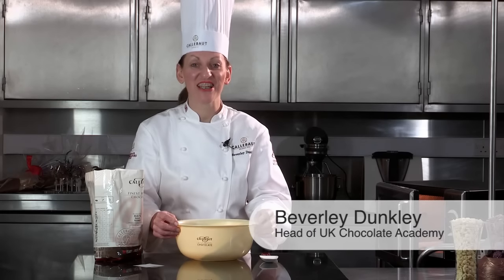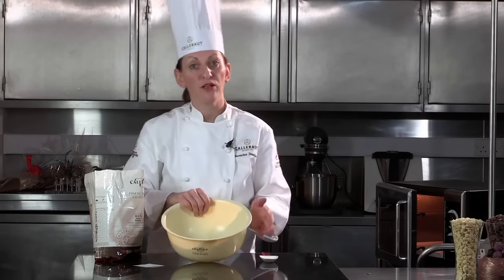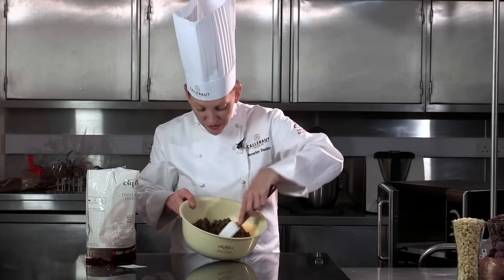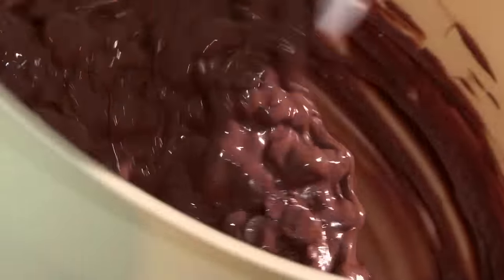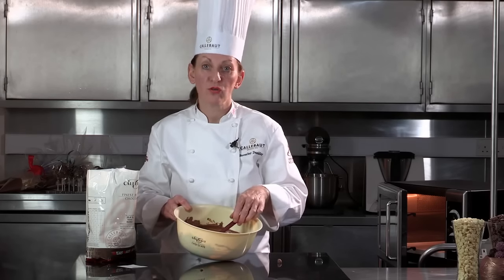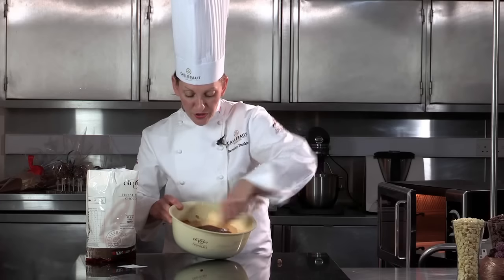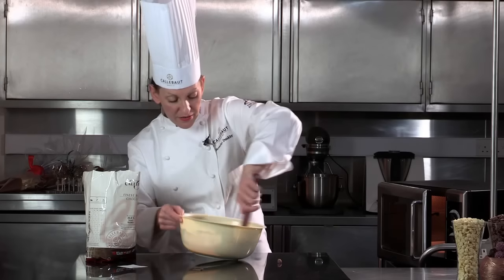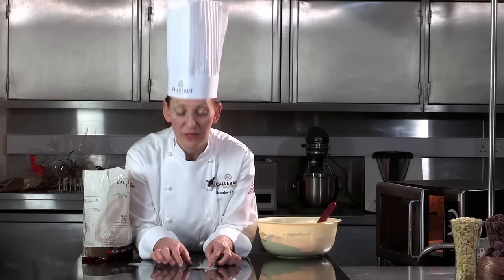How to temper by microwave, by Callebaut Chocolate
Head of UK Chocolate Academy,  Beverley Dunkley takes you through how to temper chocolate by microwave